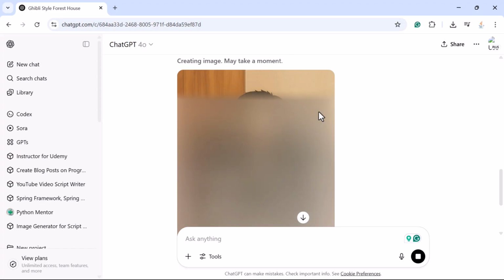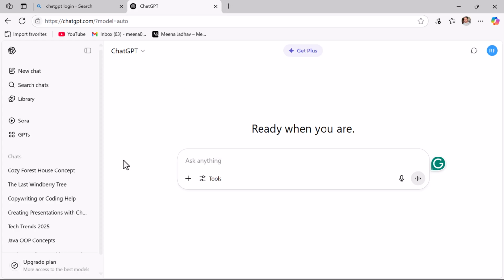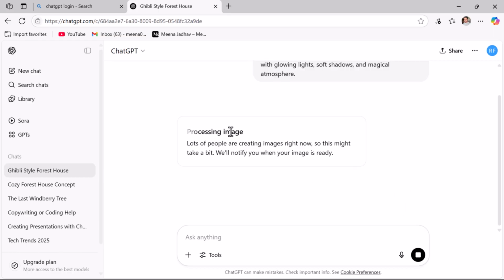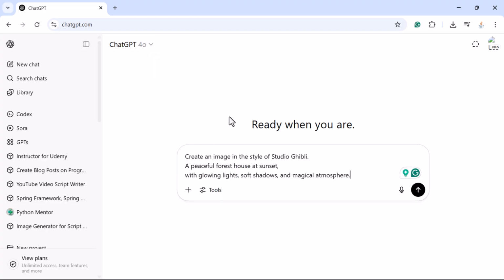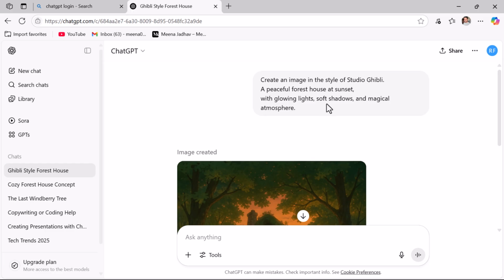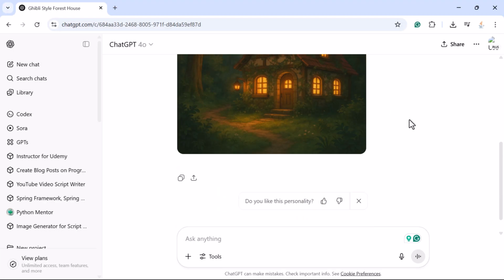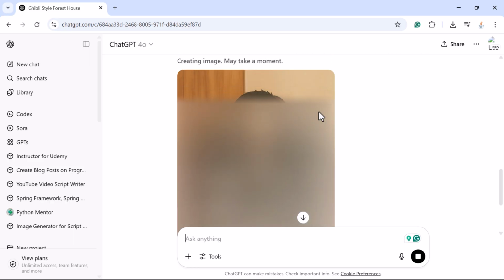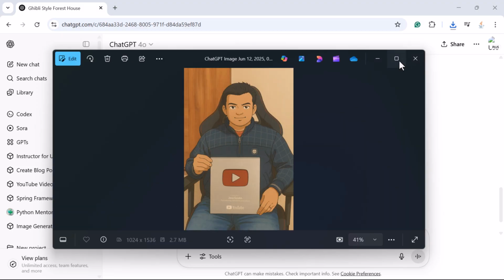How to Generate Ghibli Art in ChatGPT for Free and Paid | Step by Step Tutorial | Ghibli Images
In this quick step-by-step video tutorial, i am going to show you how to generate Ghibli images using ChatGPT for free and paid.